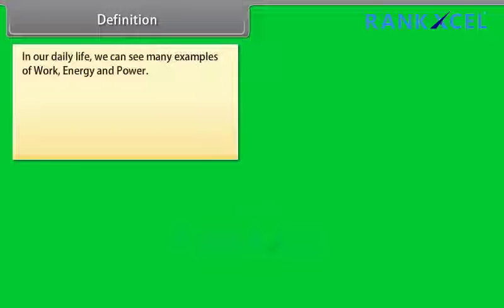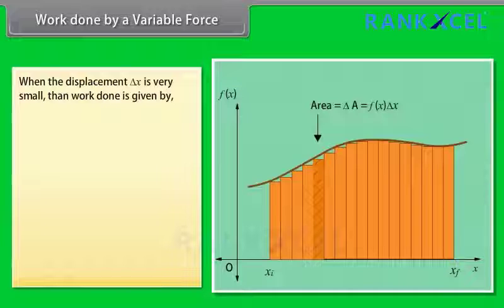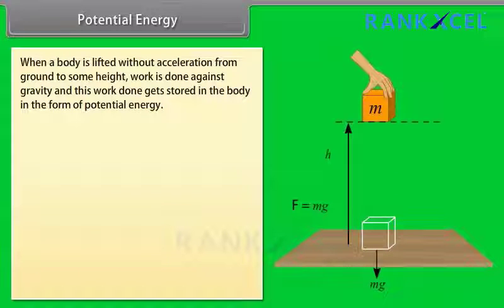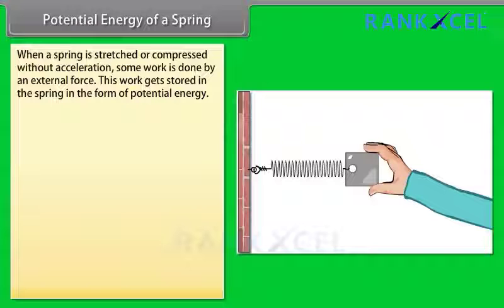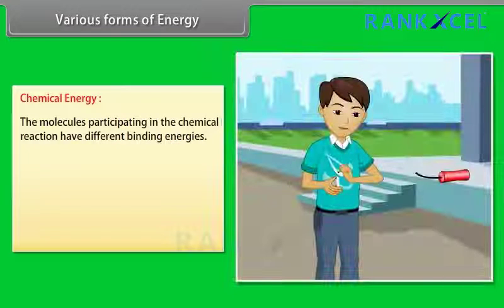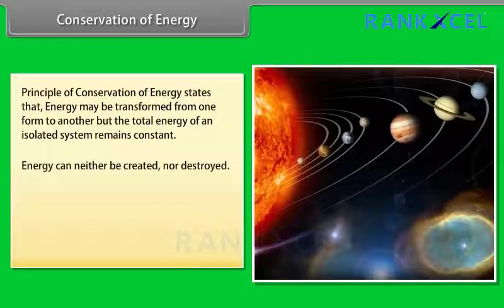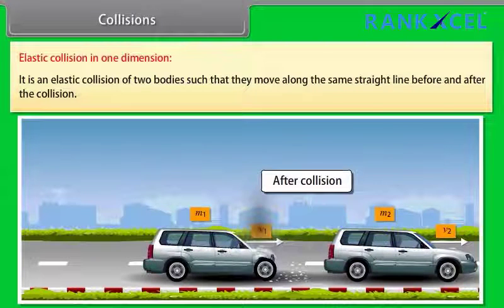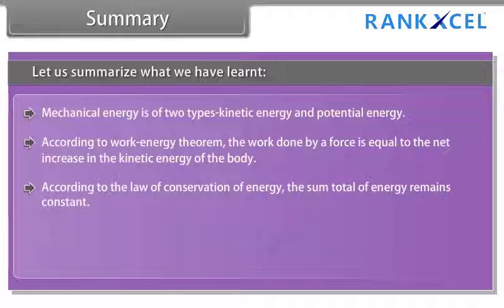6 Work, Power and Energy